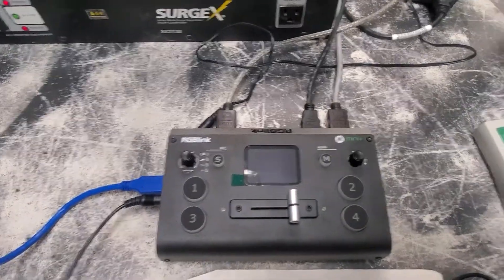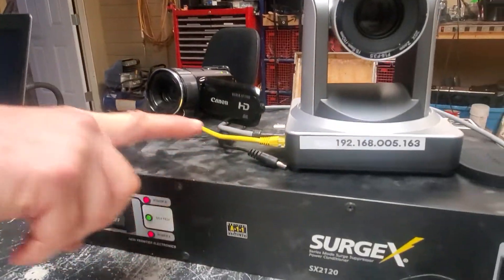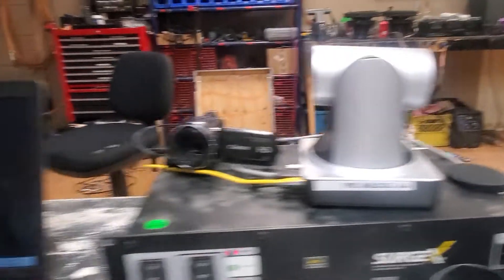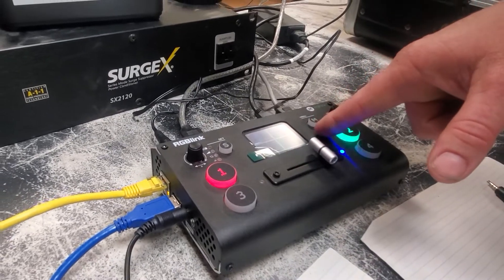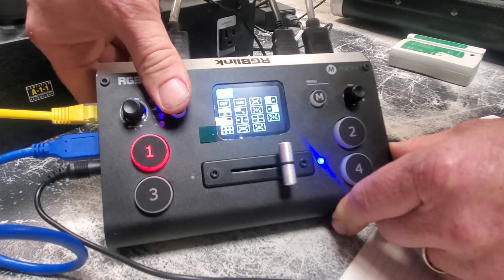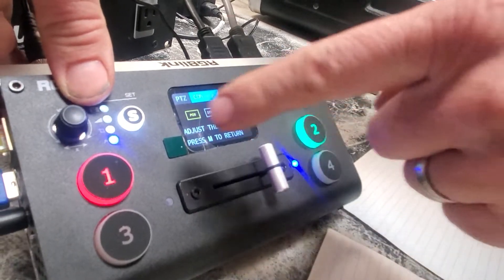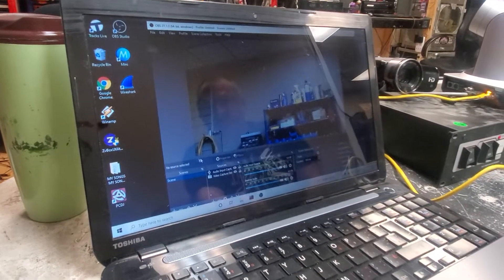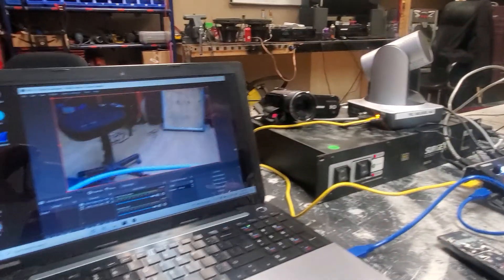rgb link mini + connection to rgb link 20x ptz camera to obs studio on laptop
we just made a short video of what we learned on hooking up these piece of equipment please ask questions enjoy